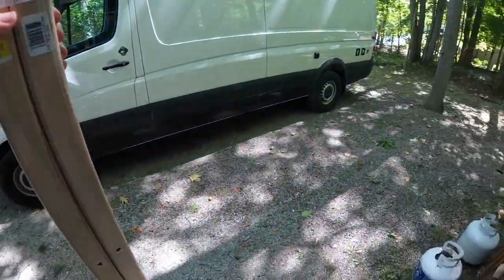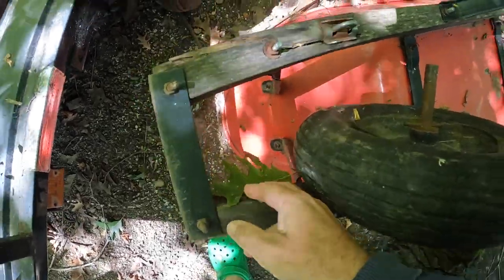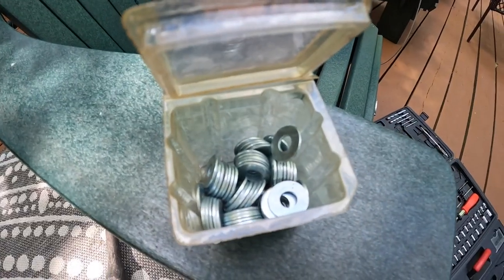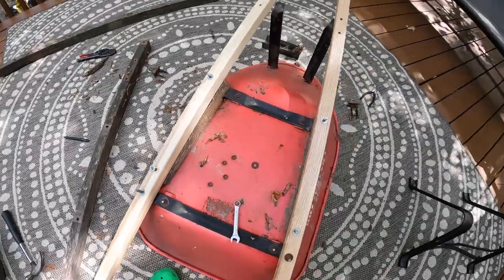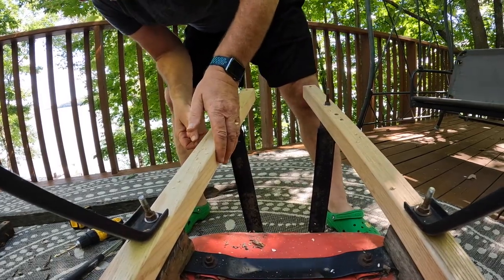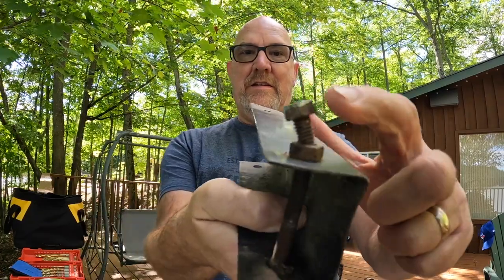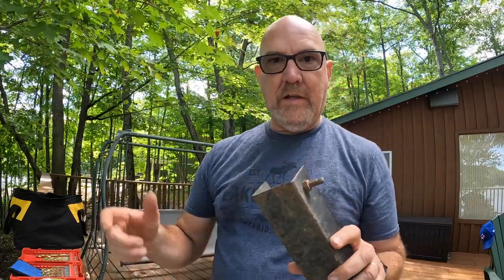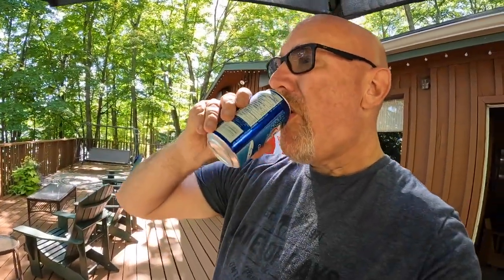It's All Coming Apart!